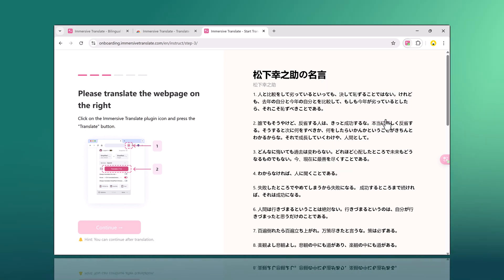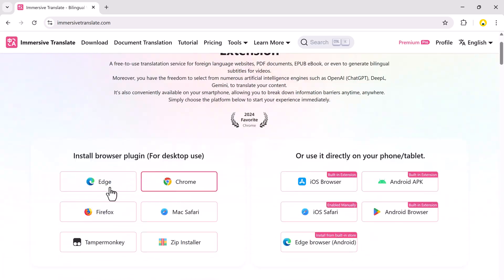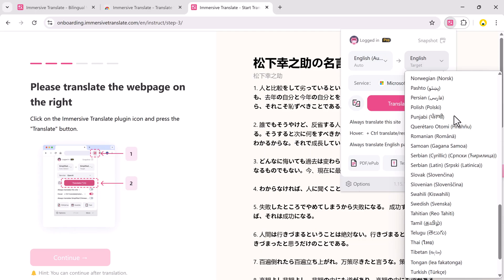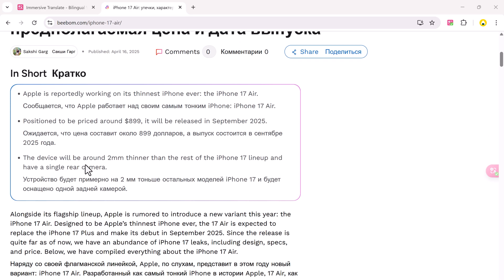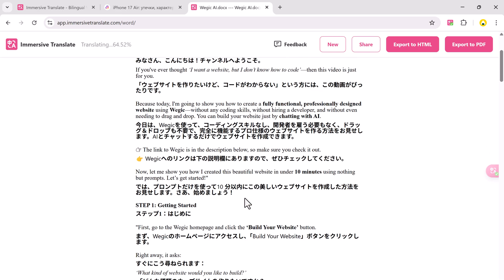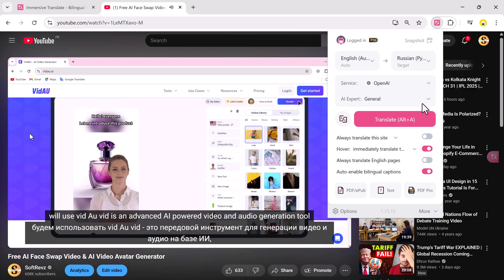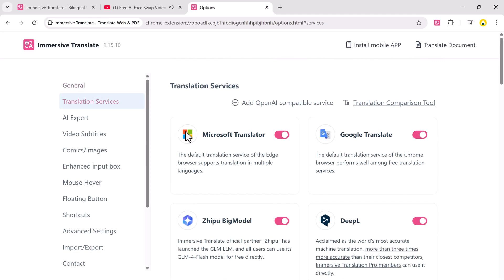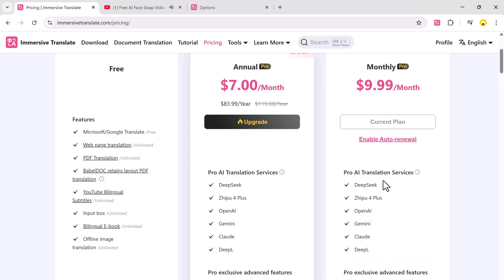Translate Webpages, YouTube, PDFs & More with ONE Extension!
Translate Everything Online Instantly with Immersive Translate! 🌍
Looking for a powerful all-in-one translator that works with websites, PDFs, YouTube subtitles, eBooks, and more? In this video, I’ll show you how to use Immersive Translate, a free and super smart browser extension that supports over 100 languages and translation services like Google, Microsoft, DeepL, OpenAI, Gemini, and others!

✨ Download Immersive Translate

🎯 Key Features of Immersive Translate:
✅ Translate webpages in real-time
✅ Translate YouTube, Netflix, Coursera subtitles
✅ Bilingual subtitle view (original + translated)
✅ Translate PDFs, EPUBs, HTML, and text files
✅ Mouse hover translation of any paragraph
✅ Choose from top AI translation engines
✅ Supports Chrome, Edge, Firefox, Safari, iOS & Android
✅ 100% free to use (with optional premium)

💡 Perfect for:
Students & Researchers
Language Learners
International Travelers
Content Consumers (Netflix, YouTube, etc.)
Professionals working with global documents